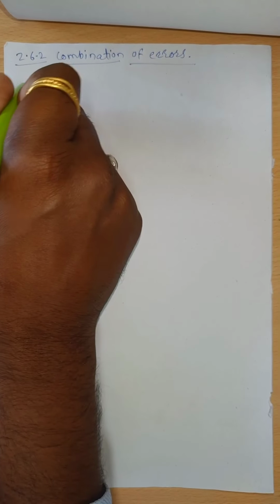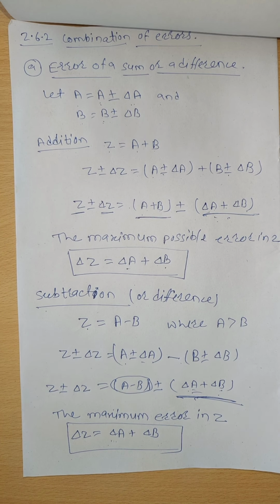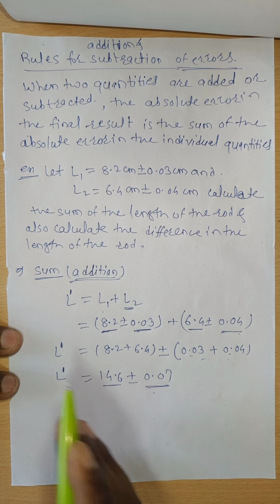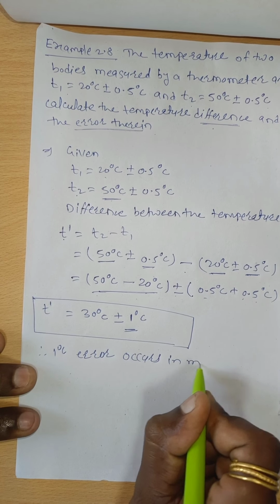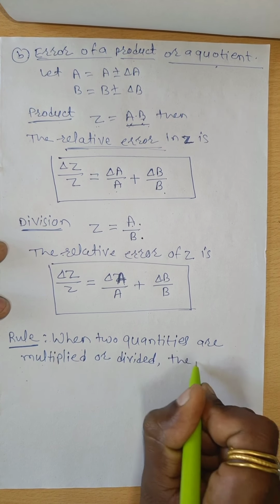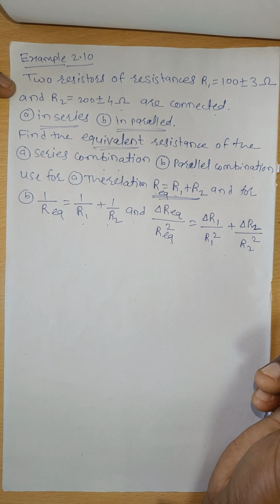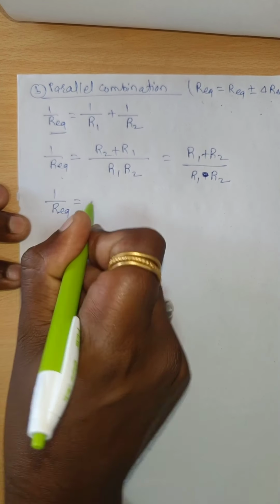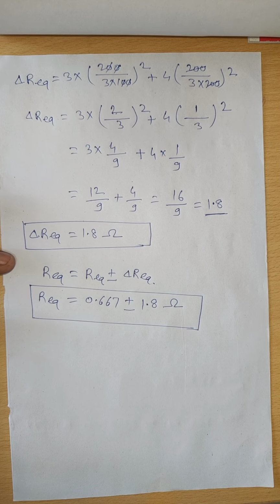Combination of errors, Example 2.8,2.9,2.10(Chapter 2)video7